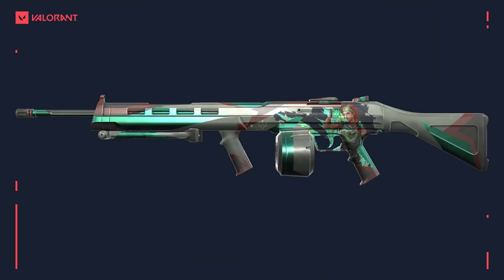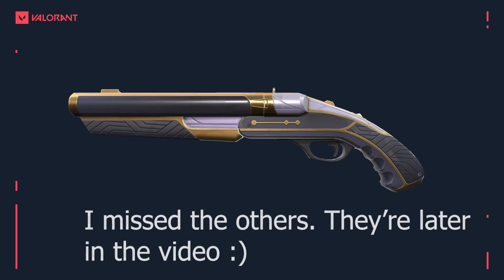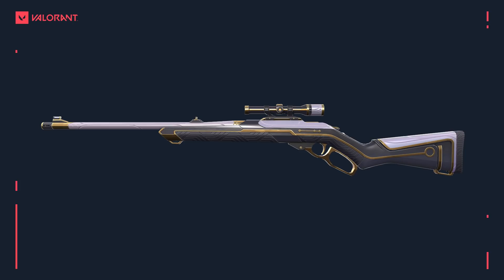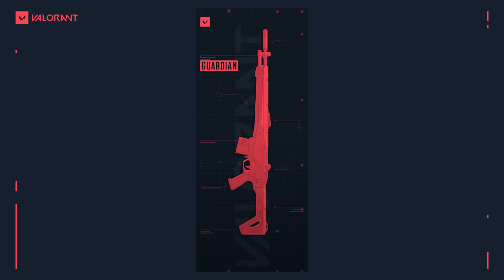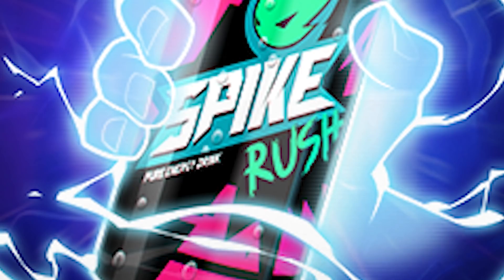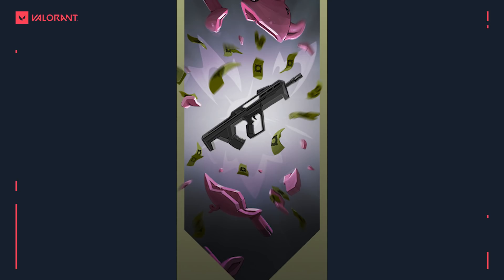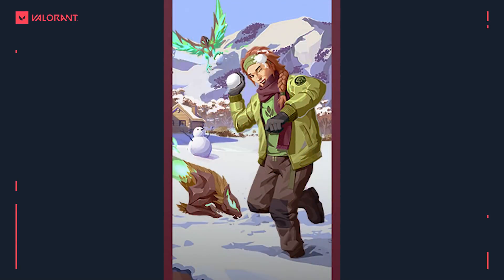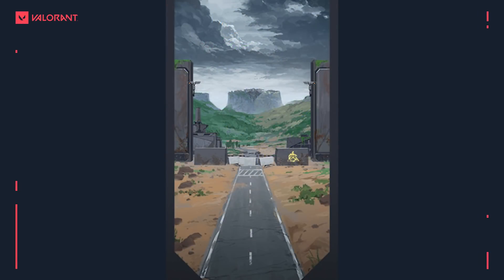VALORANT | All Battle Pass Rewards & New Skins (Ep 3 Act 1)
With Valorant Episode 3 Act 1 just around the corner, we once again check out the Battle Pass with all it's memes skins and cosmetics!